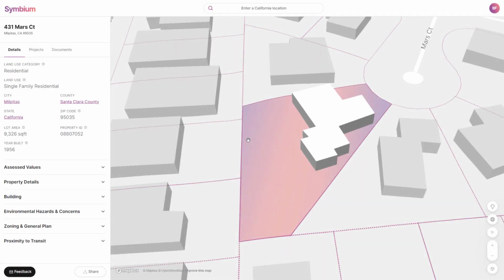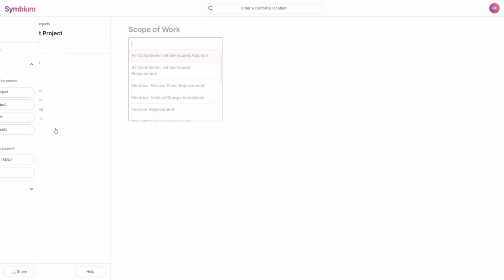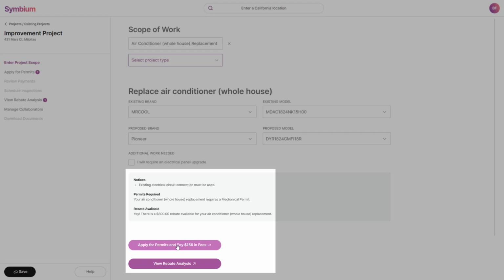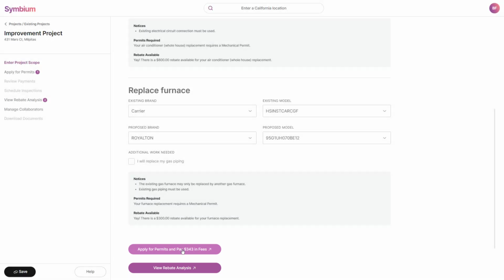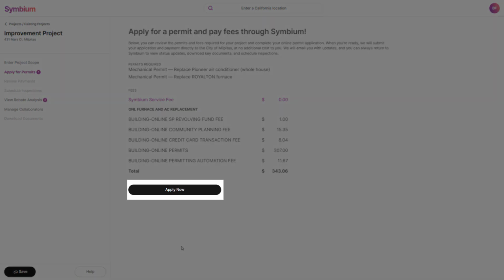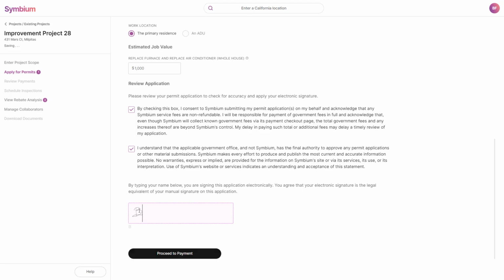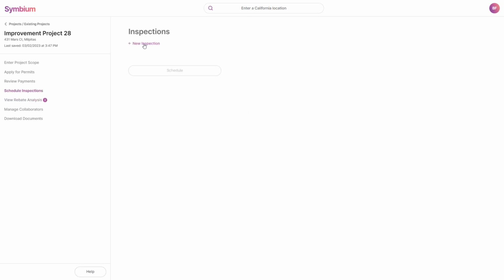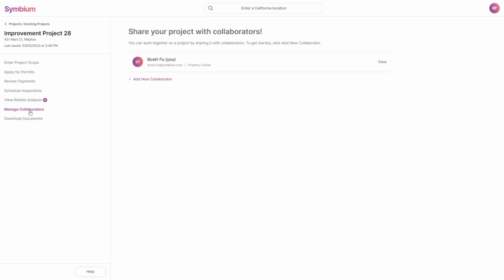Apply for permits with Symbium!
Explore how you can use Symbium (symbium.com) to immediately determine what permits and fees are required for your home improvements and to apply for permits online.
0:00 - Introduction
0:22 - Scope the project
1:13 - Enter permit information
1:27 - Submit the permit application
1:31 - Schedule inspections
2:03 - Outro
Symbium has launched the Citizen's Dashboard that enables homeowners and contractors to search for information about a property, perform instant regulatory analysis on what's allowed and what's required, and apply for permit and rebates.